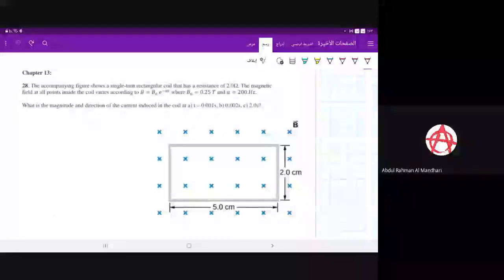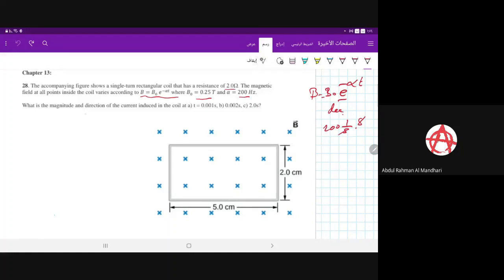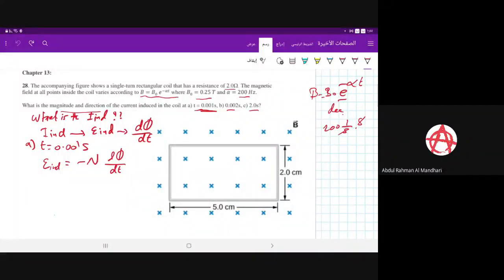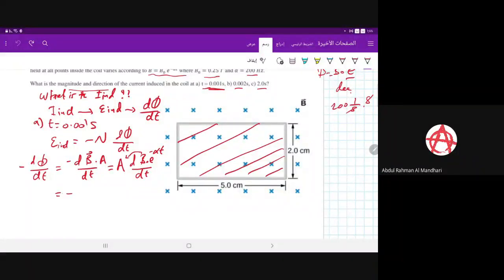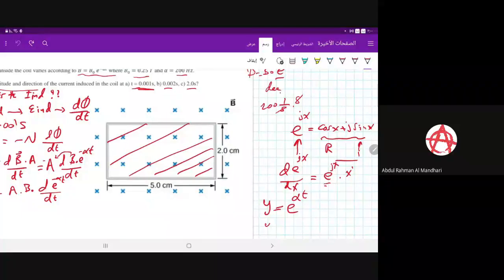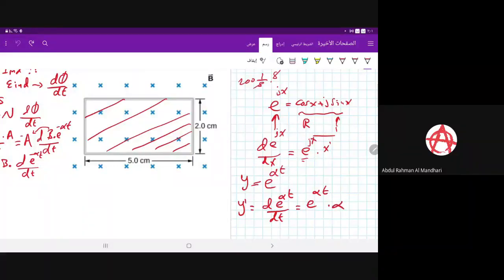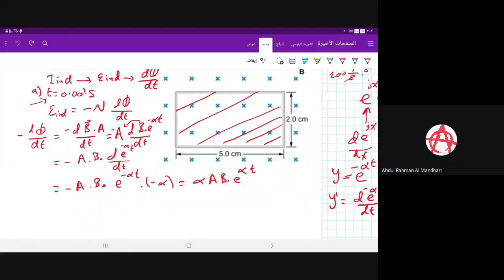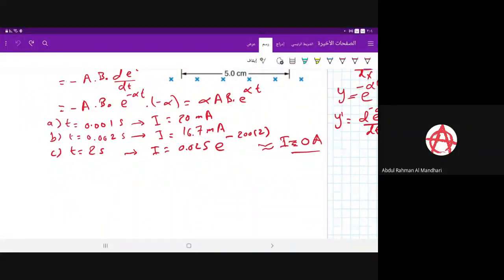Induced Current in Rectangular Circuit-2